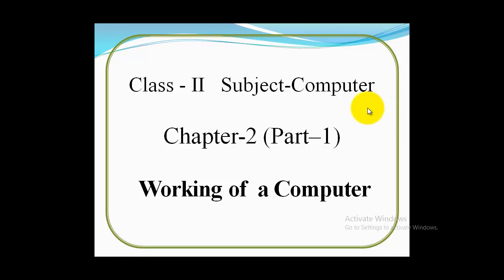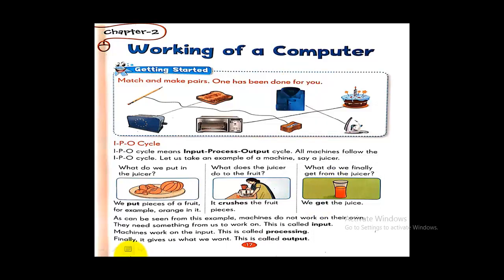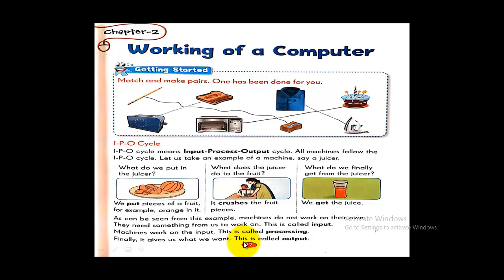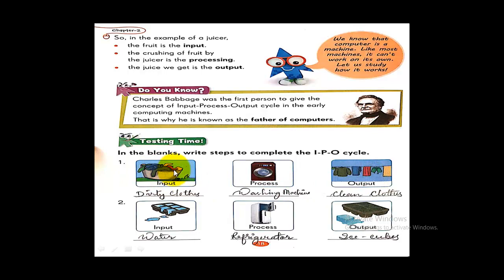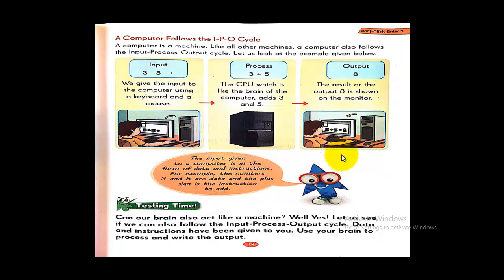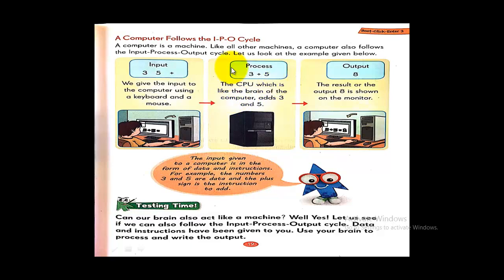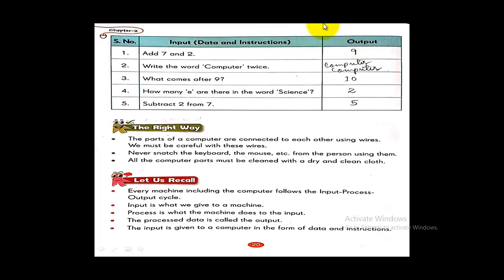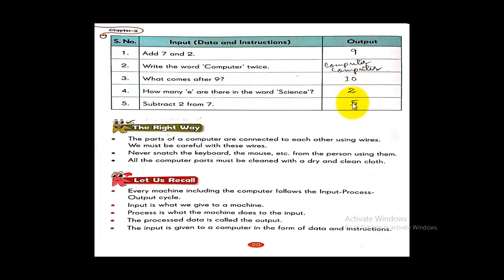Class-2 Subject - Computer Chapter-2 (Part-1) Working of a Computer